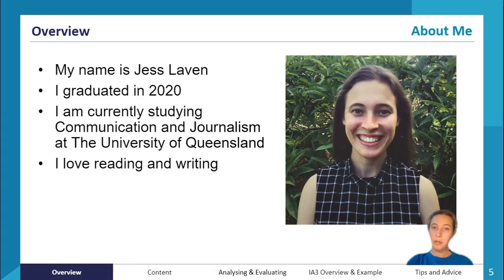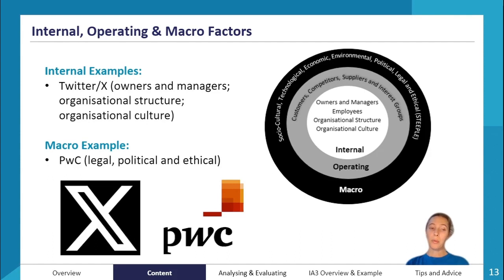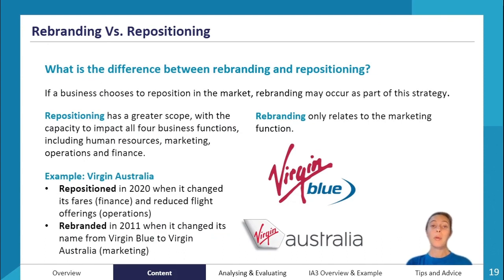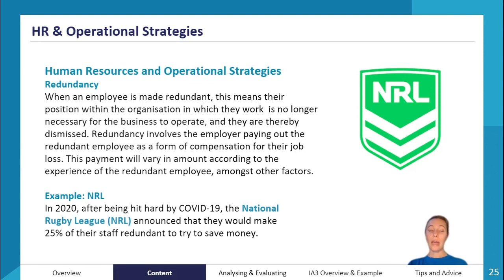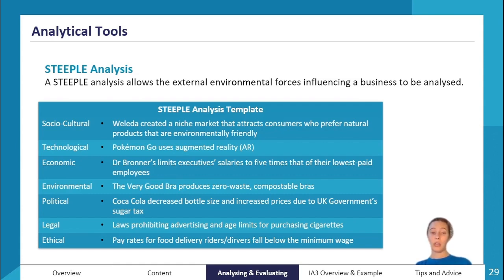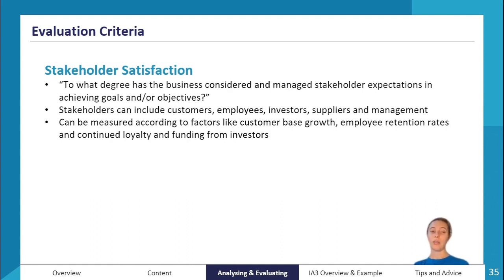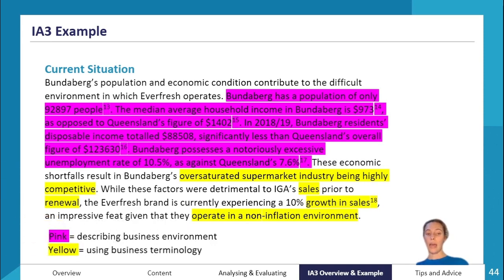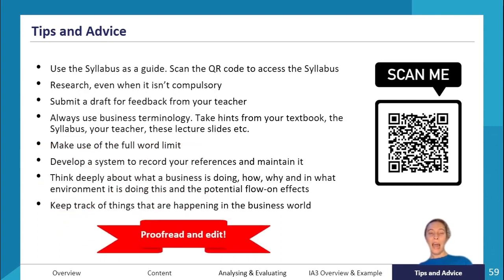QCE Business 3&4 April Lecture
All the content you need to revise for QCE Business 3&4, delivered by an expert presenter from our April Lectures.